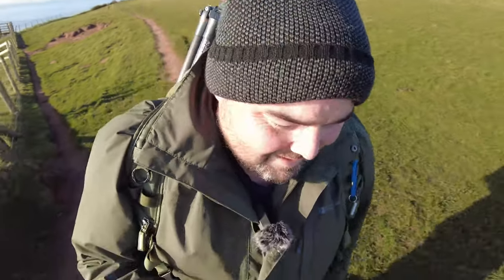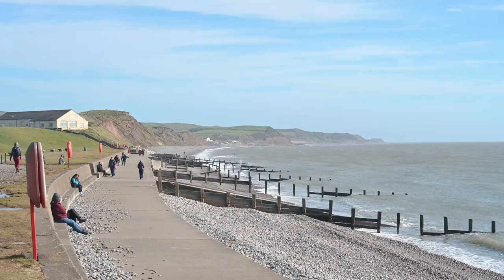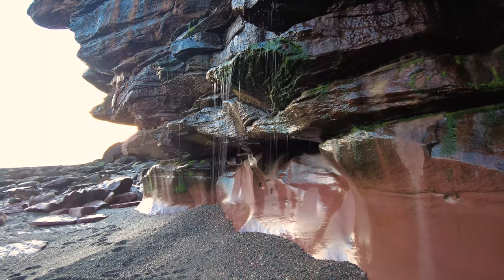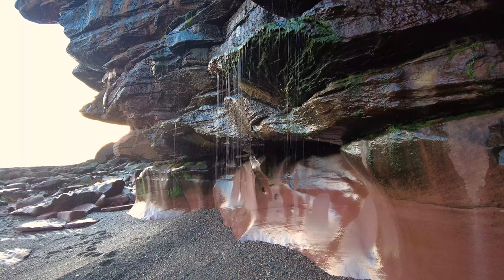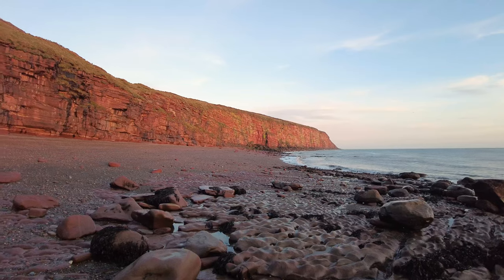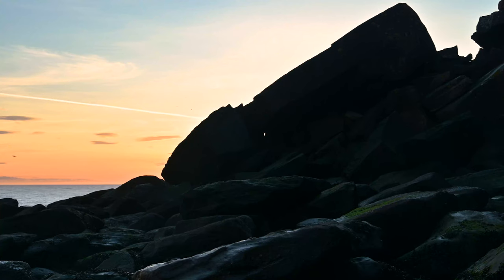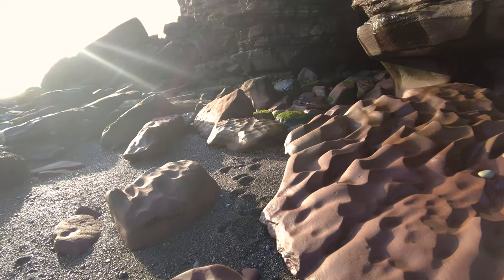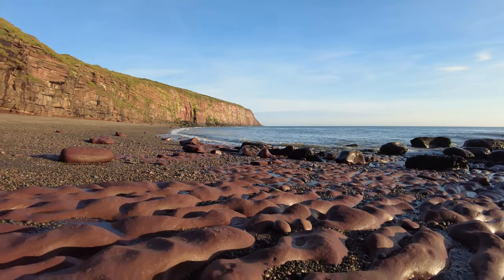Intimate Landscape Photography - The West Cumbrian Coast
Today I'm back out shooting some intimate landscape photography on the west cumbrian coast - I think it's always important to keep your photography fresh so in this video I've come away from the Lake District National Park and ivestigated an area I've had my eye on for some time but never gotten round to shooting. It's a really beautful area with fascinating geology, and also happens to be very close to where I grew up.